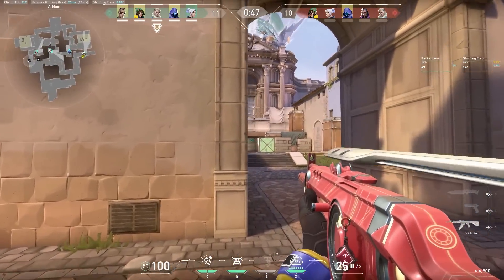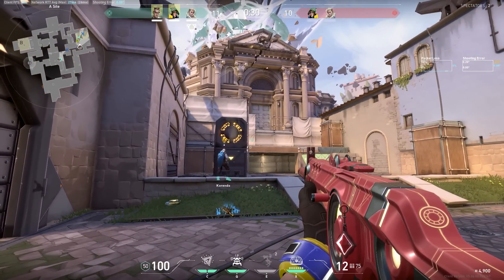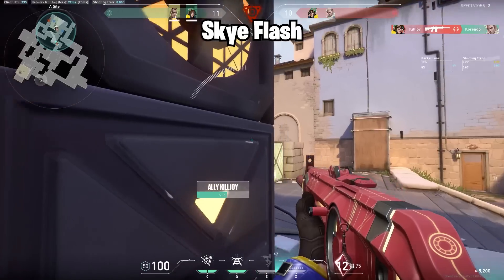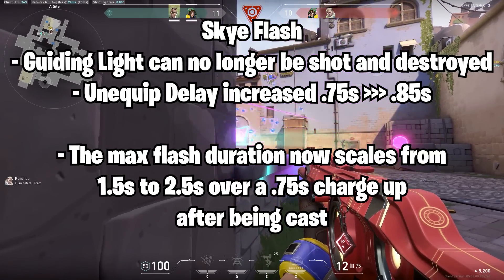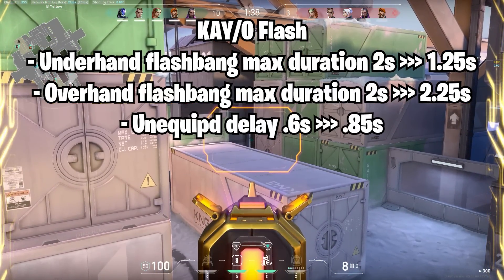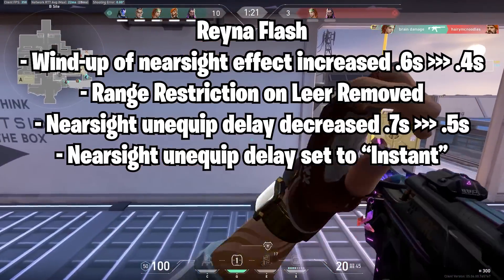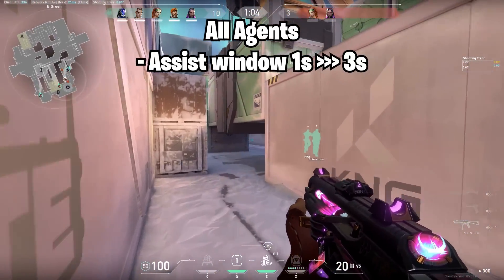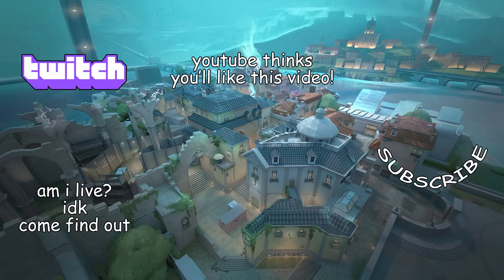VALORANT Reyna & Yoru Buffs (PBE Changes)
Valorant are testing buffs to Yoru and Reyna on the PBE servers, as well as changes to KAY/O and Skye, all to do with their flashes.

Skye
 - The max flash duration of Skye's Guiding Light now scales from 1.25s to 2.25s over a .75s charge up after being cast
 - Guiding Light can no longer be shot and destroyed
 - New VFX, UI, and sounds added to communicate new gameplay intent
 - Unequip Delay out of Guiding Light increased .75s to .85s

KAY/O
 - Underhand (right-click) flashbang max duration decreased 2s to 1.25s
 - Overhand (left-click) flashbang max duration increased 2s to 2.25s
 - Unequip Delay out of both flashes decreased .6s to .85s

Reyna
 - Wind-up of nearsight effect increased .6s to .4s
 - Range Restriction on Leer removed
 - Nearsight unequip delay decreased: .7 to .5
 - Nearsight unequip delay set to “Instant”
 - Duration decreased 2.6s to2.0s

Yoru
 - BLINDSIDE (Q) duration increased 1.5s to1.75s